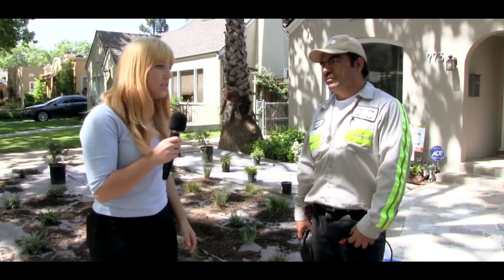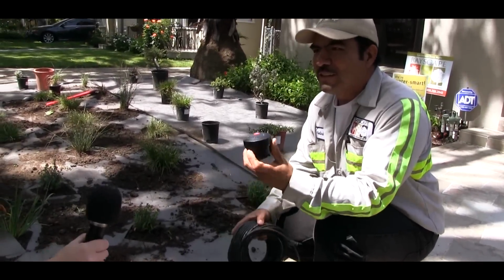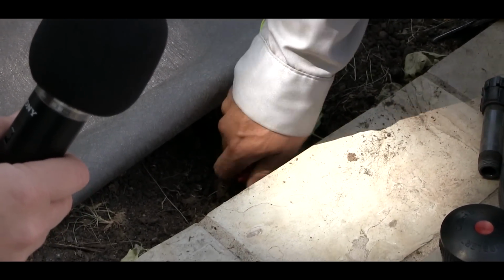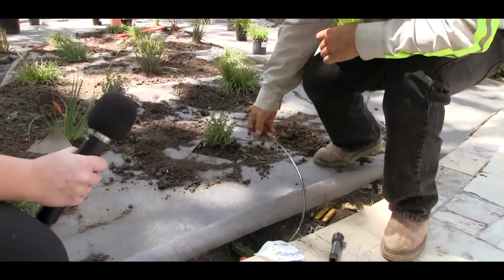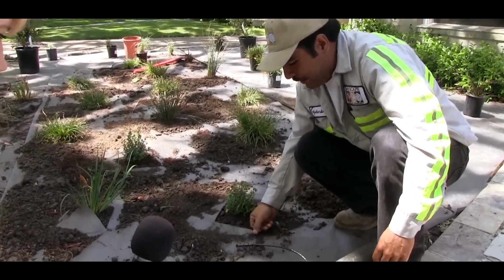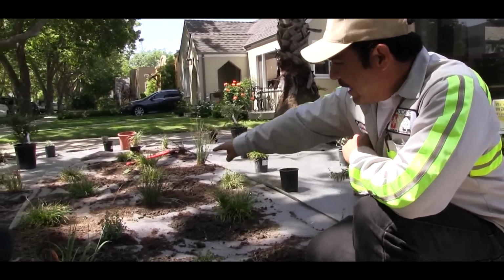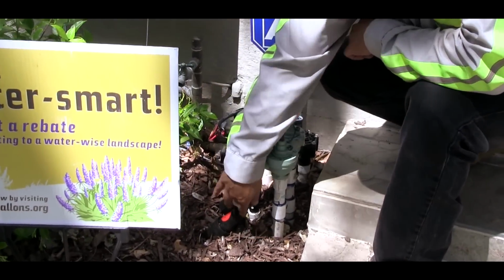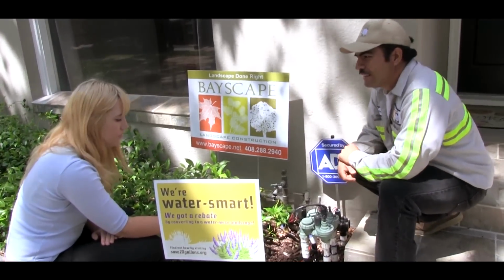STEP 4: Drip Irrigation